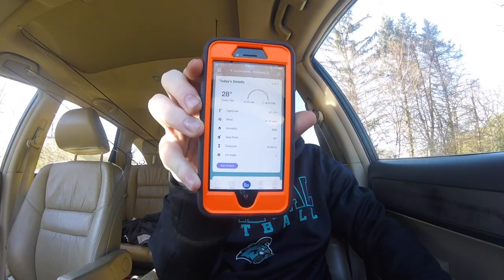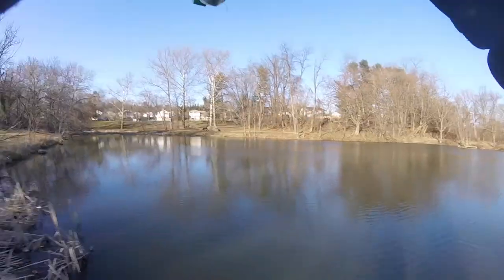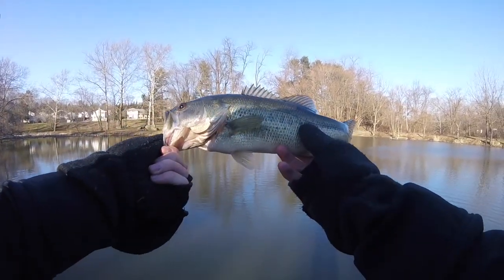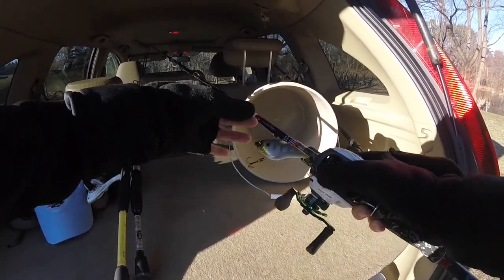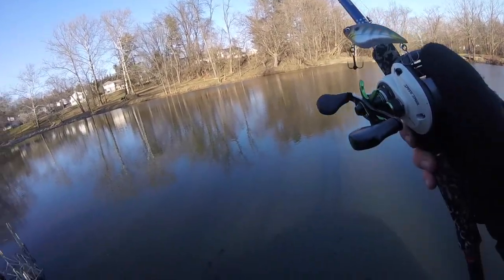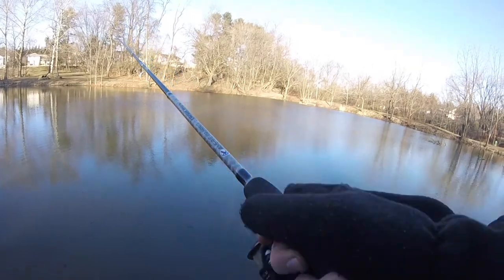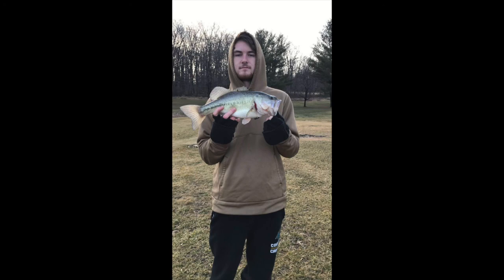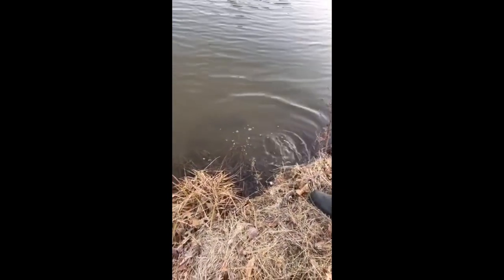Is Winter Fishing WORTH It?!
Winter fishing can seem like a daunting thing but it is a very good time to catch big bass and maybe even your PB. If you aren't already fishing in the winter time I highly suggest you get out there and give it a go as spring swiftly approaches. Tight Lines!